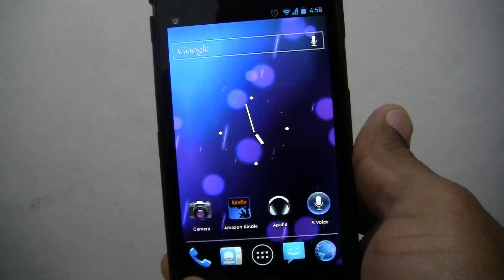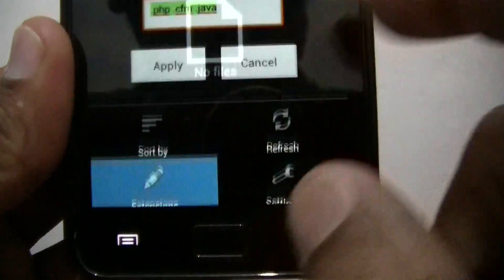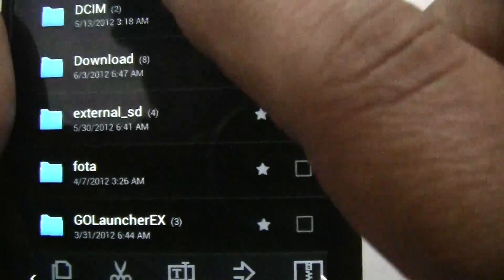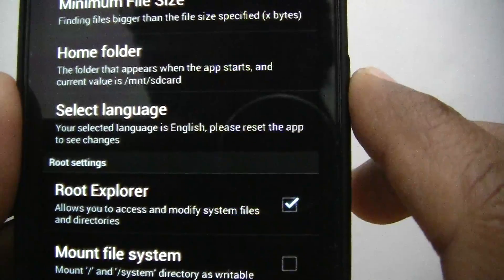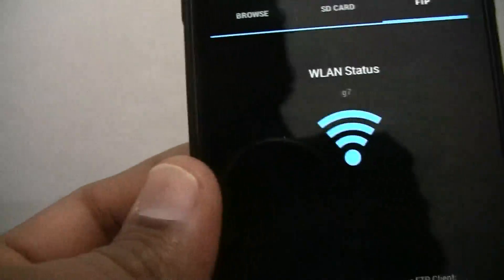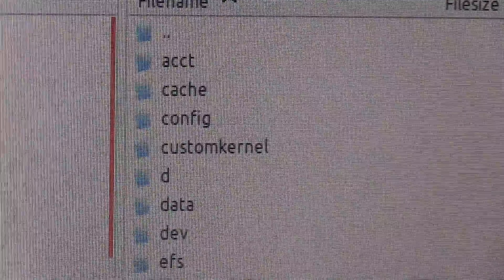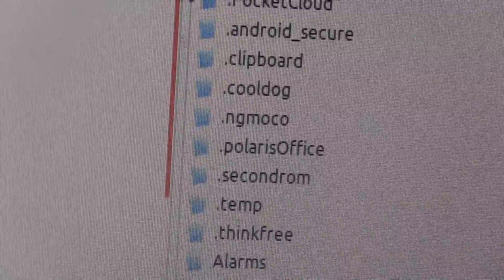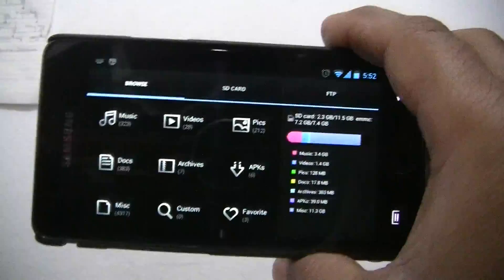fully fledged File Browser for Samsung Galaxy s2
This is a review of MI File Browser for android, which is a great file browser with root file system explorer and embedded FTP server. i think it's the best file manager for android